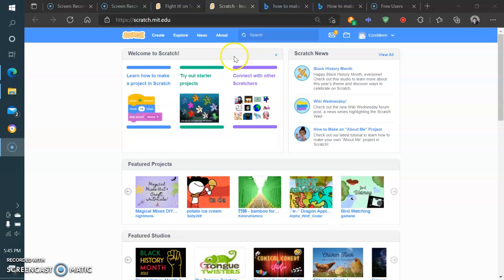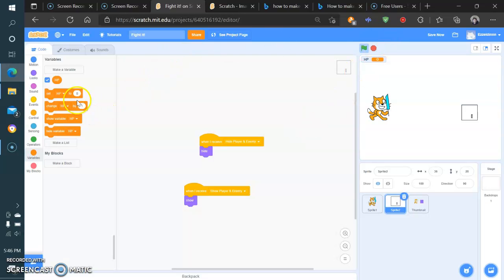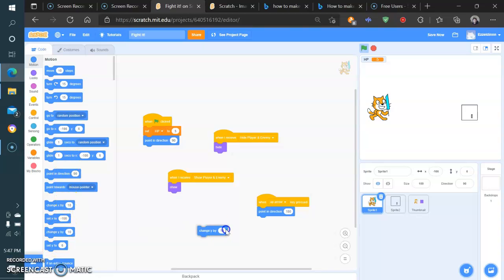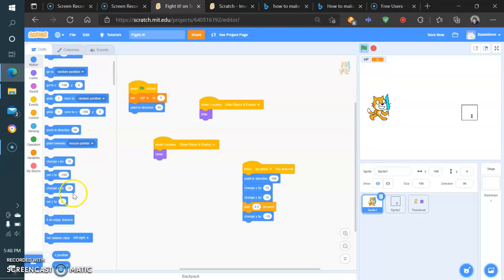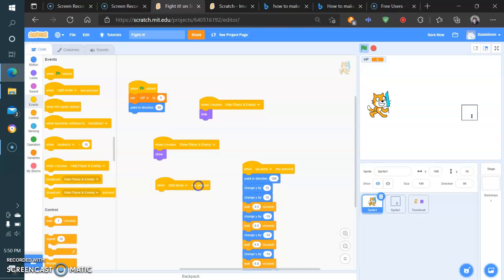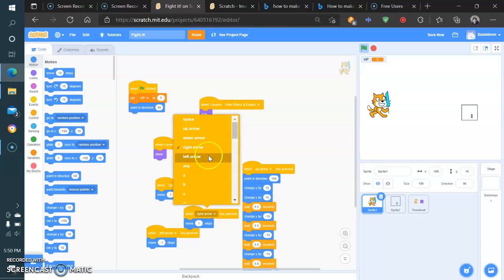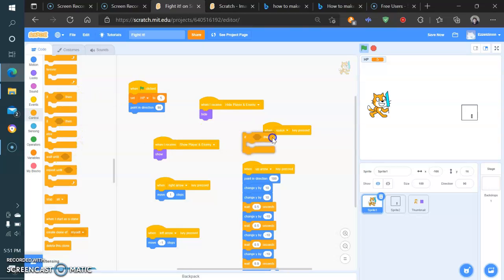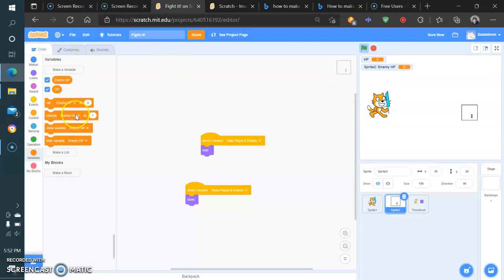Platformer part 1